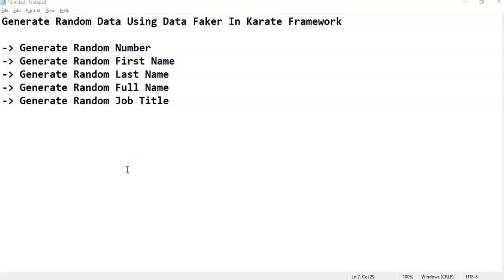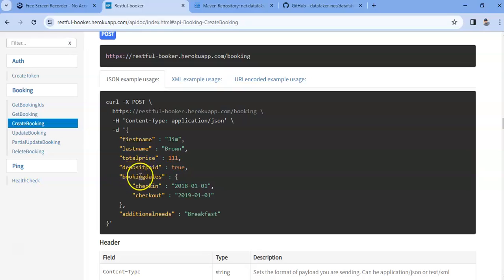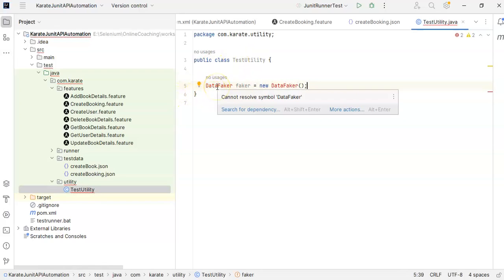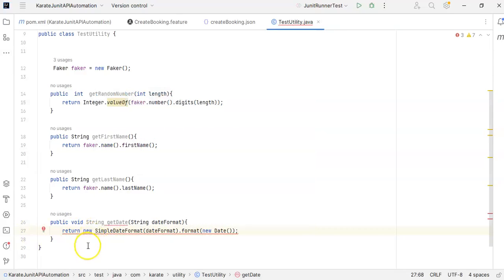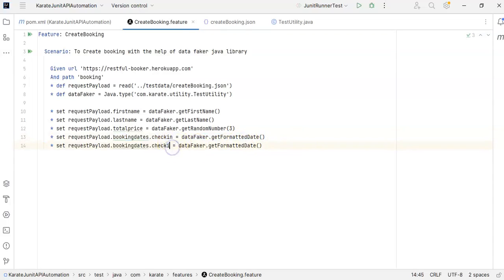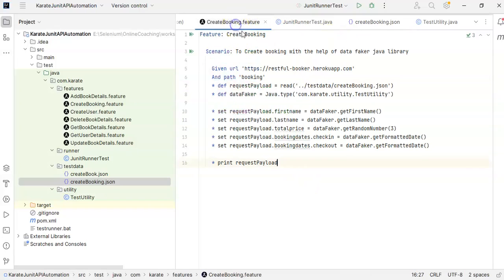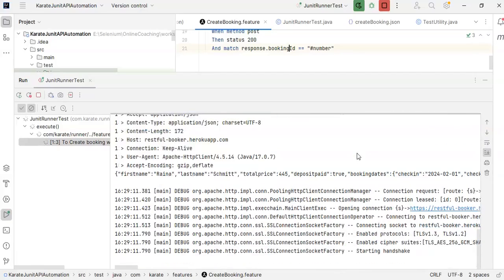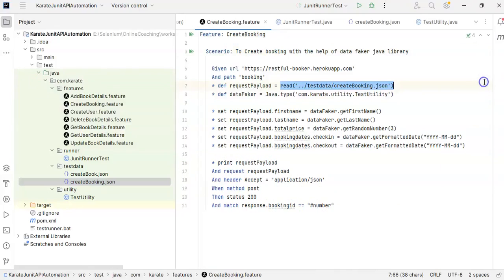Generate Random Data Using Data Faker In Karate Framework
1. How to generate random data using data faker in karate framework?
2. How to solve '418 I'm a Teapot' issue?